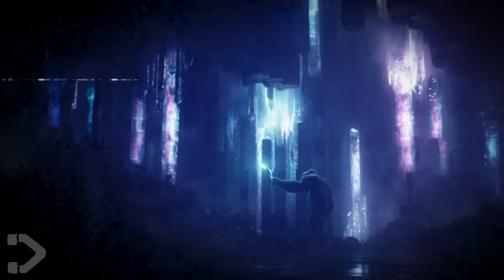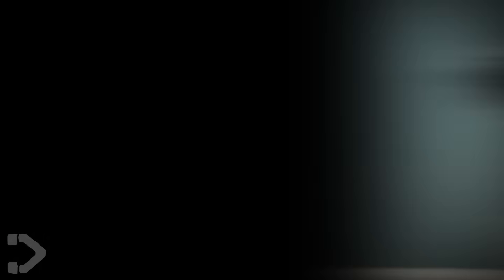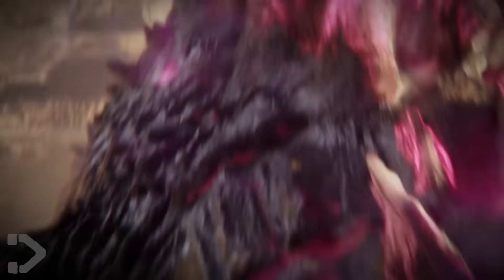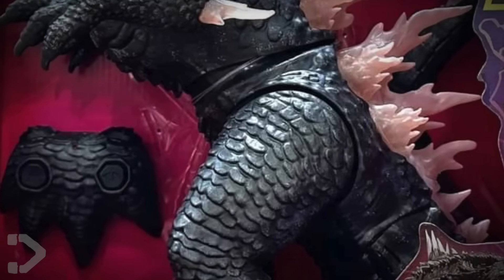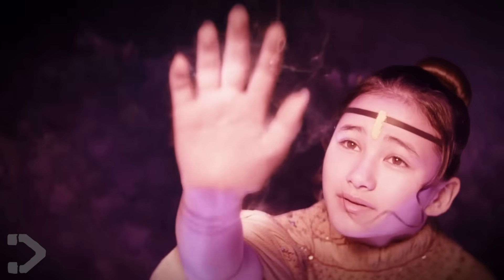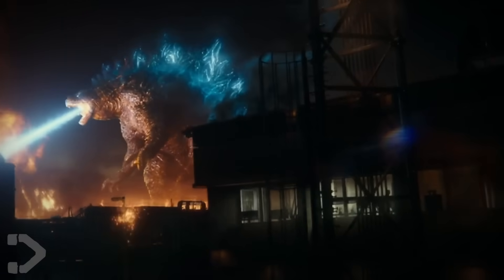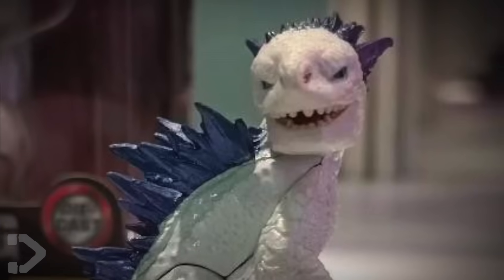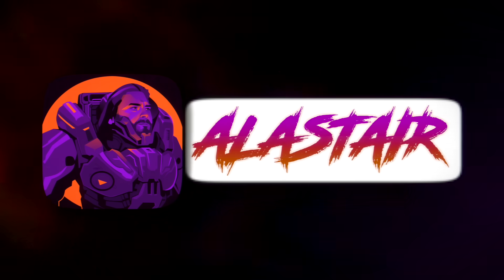NEW LOOK At EVOLVED Godzilla Form REVEALED! + Shimo LEAKED (NEWS)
It's safe to say the NEW Godzilla design has been controversial. Some love it, some hate it. BUT today we get a NEW LOOK at the evolved Godzilla design, straight from Singapore Comic Con, with a EPIC new remote controlled Godzilla toy, which makes it look so much cooler! So let's take a look at the new design from Godzilla X Kong: The New Empire, today at DangerVille.

Intro/Outro Theme:
Inspired by "Art of Cool" by Jeff Kaale